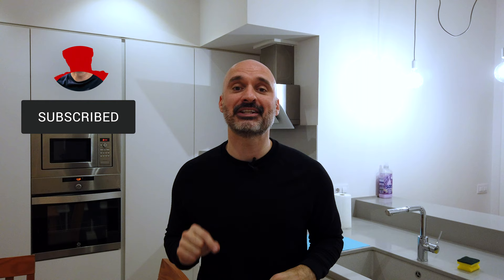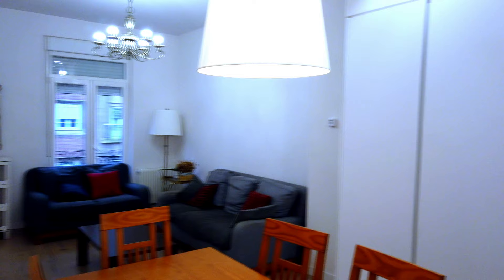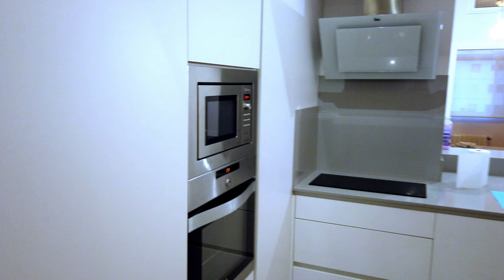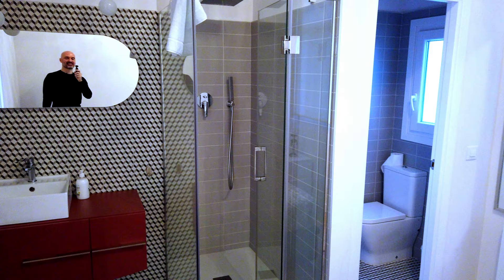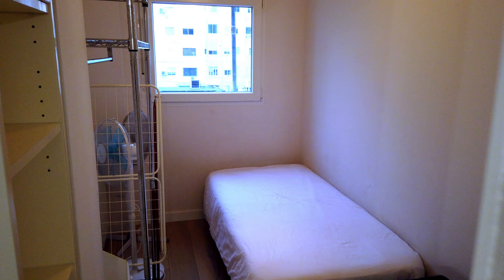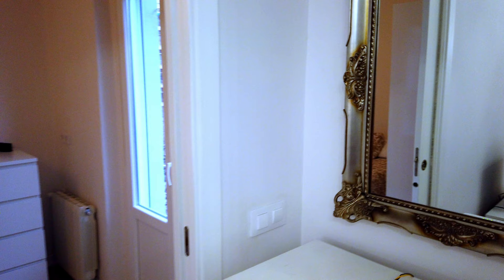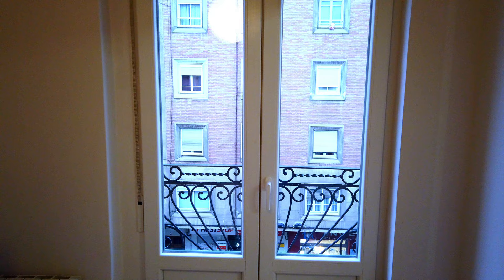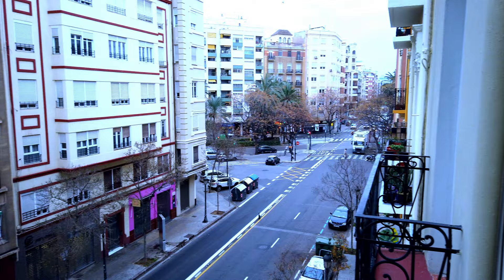Welcome To Our New Apartment in Valencia 🇪🇸 Remote Year Apartment Tour Valencia Spain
In today's travel vlog: Welcome To Our New Apartment in Valencia for a Remote Year Apartment Tour Valencia Spain.

I just arrived in Valencia Spain a few days ago and this is a tour of our new apartment in Valencia Spain. This is a Remote Year apartment tour and my 11th Remote Year apartment tour.

I had 2 roommates this month in out new apartment in Valencia - Nicky and Dan.  I lived with Dan in a Remote Year apartment in Santiago Chile so it was great to reunite with him.

This travel vlog is not a Remote Year review or what is Remote Year vlog, it's just a Remote Year apartment tour as part of my time with Remote Year 2020 and Remote Year 2019.  I travel the world with 35 digital nomads as part of a program called Remote Year.  It's been the perfect introduction to the digital nomad lifestyle for me.

Enjoy our new apartment in Valencia in this Remote Year apartment tour!

★ Gear I Use:
→ Action Camera